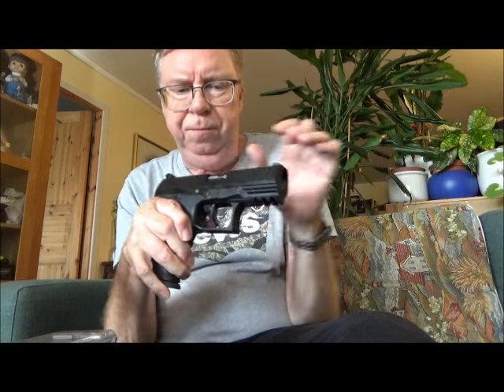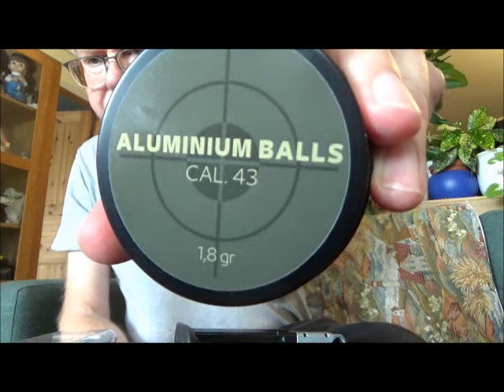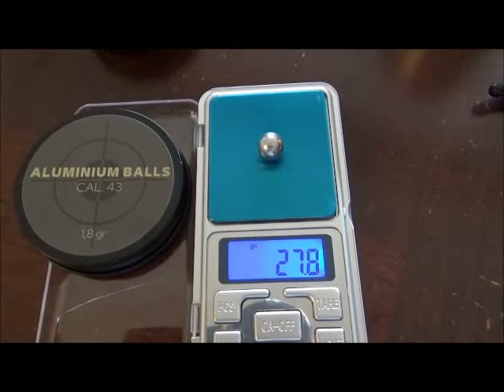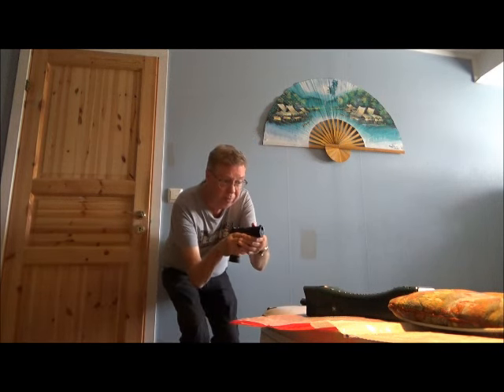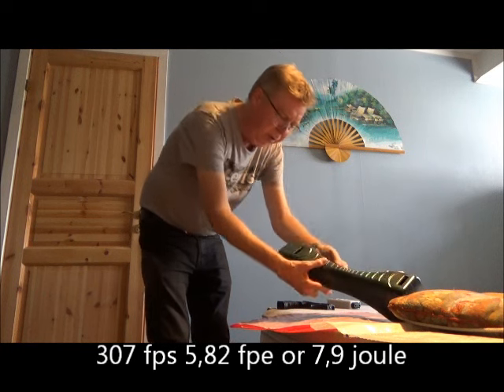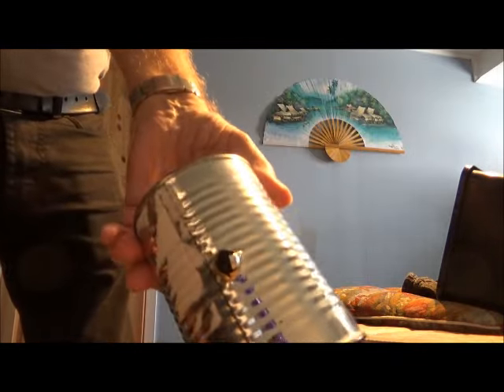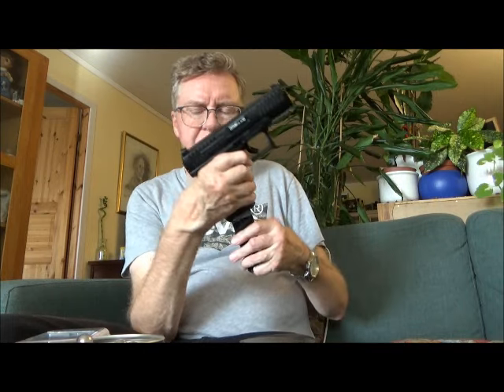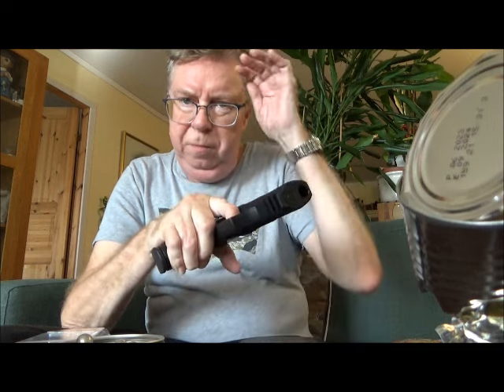Umarex Walther PPQ M2, Shooting a tincan, Homedefence-24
for tuning kits etc.